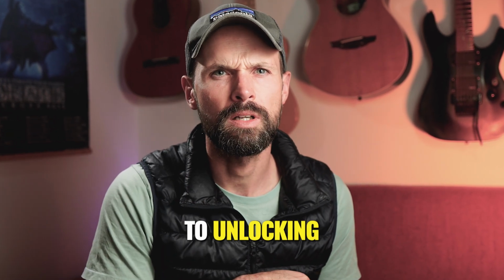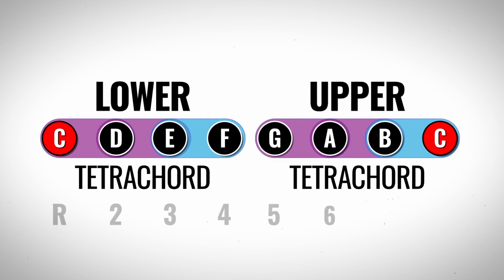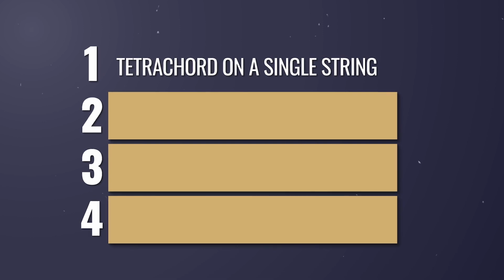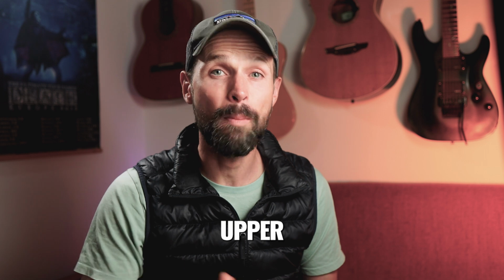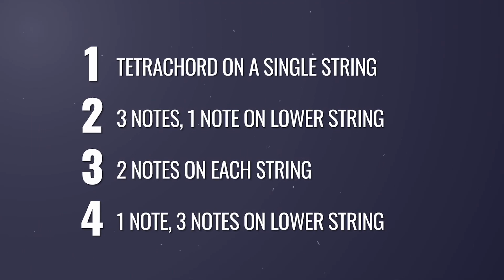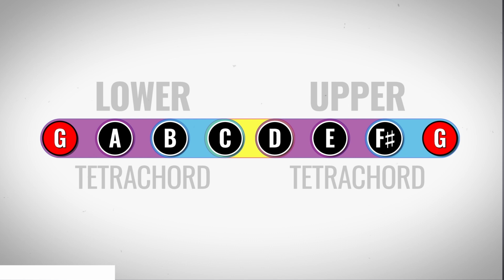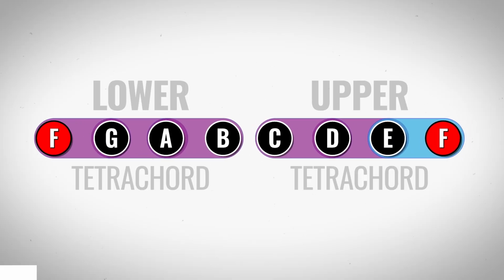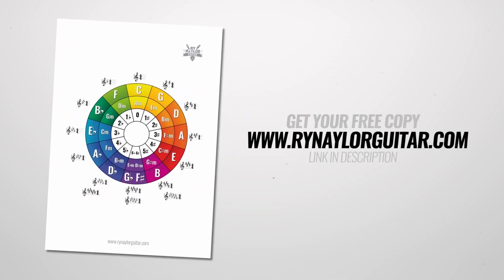TETRACHORDS will unlock the MAJOR SCALE on the guitar fretboard and teach you Key Signatures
Unlock the Major Scale on Guitar Using Tetrachords | Master Key Signatures Today!  Want to finally understand how music theory applies to the guitar fretboard? In this video, we’ll dive deep into tetrachords - the ultimate secret to mastering the major scale and effortlessly navigating key signatures.

I’ll break down tetrachords step-by-step, showing you how to visualize the major scale patterns across the fretboard. Learn how tetrachords simplify complex ideas, making it easier than ever to connect theory to practical playing.

By the end of this lesson, you’ll unlock the power of tetrachords to:
🎸 Understand the major scale like never before
🎸 Decode key signatures with confidence
🎸 Master your fretboard using music theory hacks

Whether you’ve been frustrated by traditional theory lessons or just curious about how the guitar fretboard works, this video will teach you the essential skills to level up your playing.
0:00 It's something called a tetrachord
0:20 What is it?
0:43 You see it twice in the major scale
1:18 Seeing the major scale differently
1:40 Pattern 1
2:28 Pattern 2 (3-1)
3:07 Pattern 3 (2-2)
3:35 Pattern 4 (1-3)
3:56 It explains key signatures
4:17 Explaining the Sharp Side
5:16 Explains the Flat Side
5:58 Getting organised with The Circle